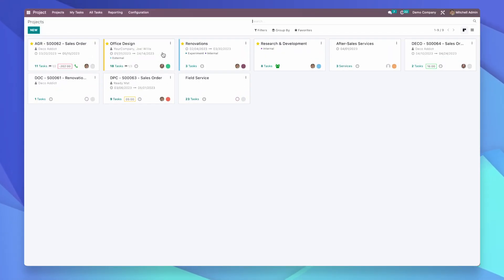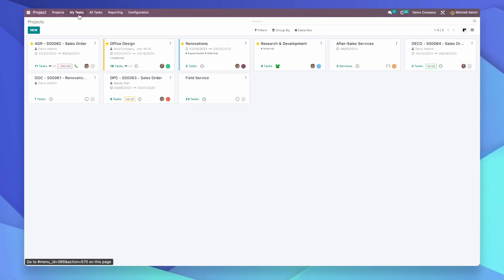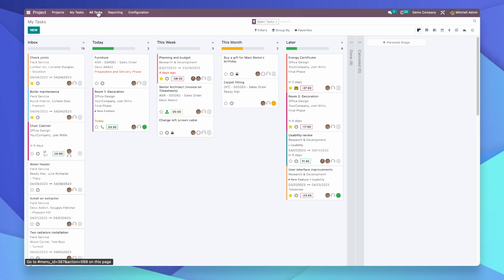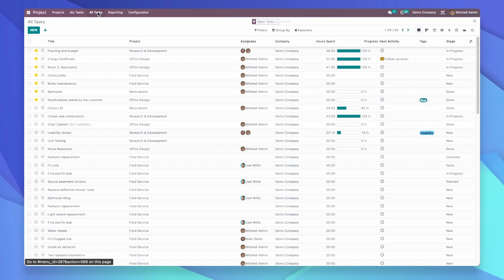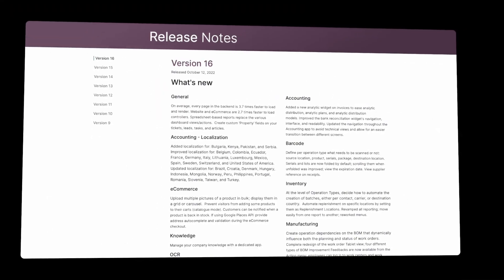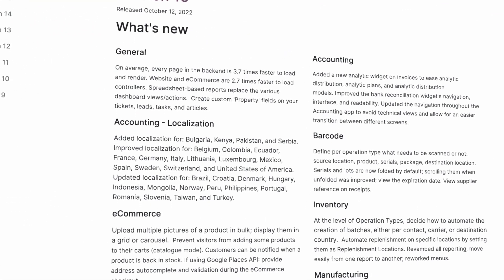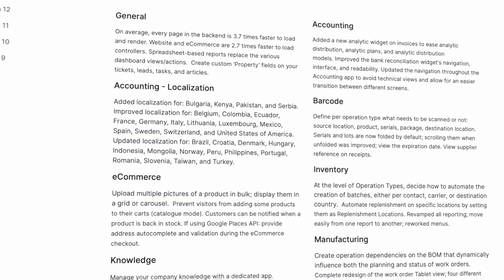How to Control Project Delivery with Odoo Project | Odoo Trailblazers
In this YouTube video, Mylene shares her process for tracking project delivery using the Odoo project and gives her thoughts on custom development in Odoo. Gain valuable insights into optimizing your project management workflow with Odoo project and custom development.

▬ Learn more about us and Odoo  ▬▬▬▬▬▬▬▬▬▬
 Port Cities is a leading Odoo implementation partner worldwide, with branches in Hong Kong, Indonesia, Malaysia, Vietnam, Australia, Singapore, Mexico, Japan, Colombia, the United Kingdom, France & Thailand.
We were named the Best Odoo Partner in the Asia Pacific region for four consecutive years in 2019, 2020, 2021 & 2022.